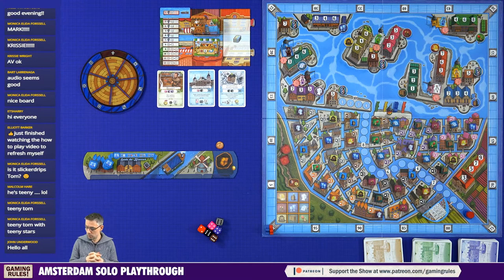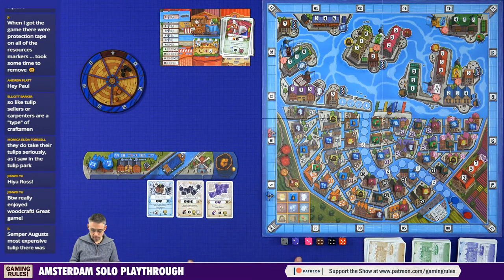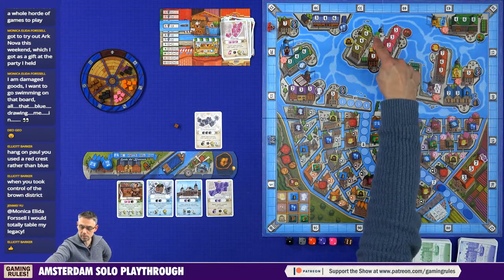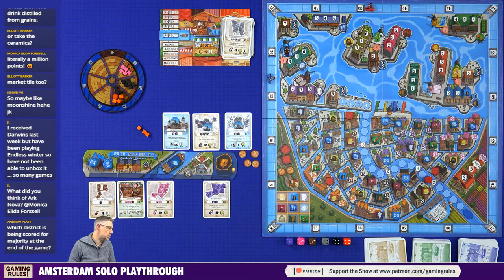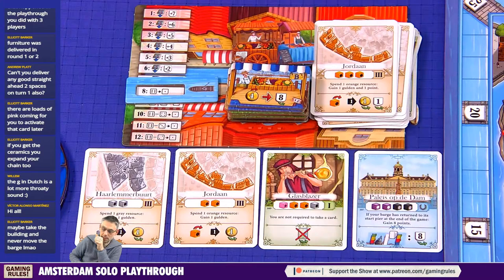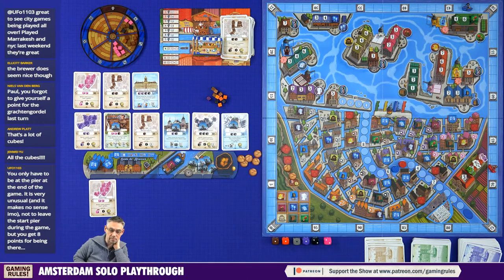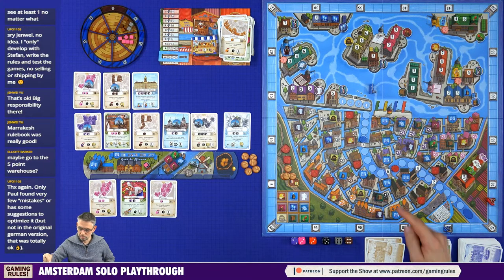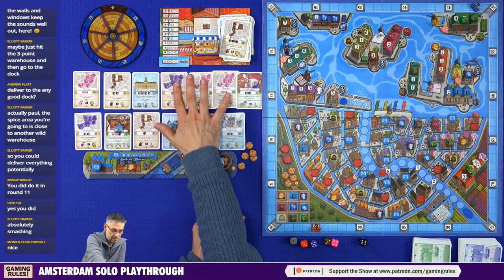Amsterdam - Solo Tutorial & Playthrough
Timestamps
00:00:00  Countdown and opening credits
00:01:22  Introduction
00:02:03  Overview
00:03:00  Setup
00:04:54  Playthrough Round 1
00:13:42  Round 2
00:18:17  Round 3
00:22:49  Round 4
00:30:22  Round 5
00:36:07  Round 6
00:43:50  Round 7
00:52:07  Round 8
01:01:35  Round 9
01:09:19  Round 10
01:16:30  Round 11
01:25:18  Round 12
01:28:46  End of Game Scoring
01:31:35  End game discussion
01:33:57  End Credits